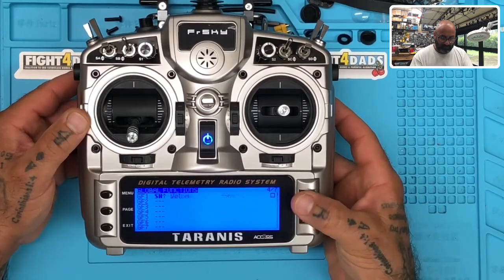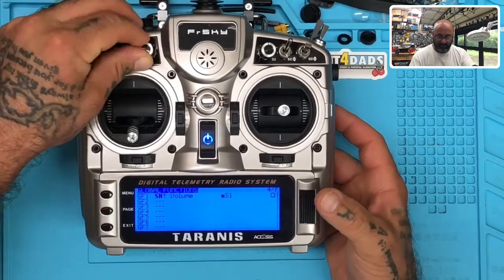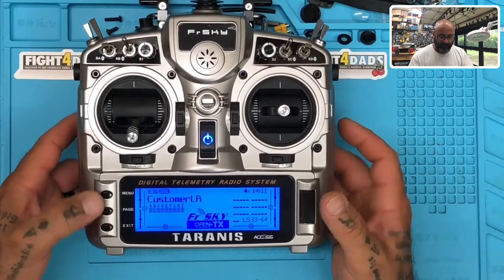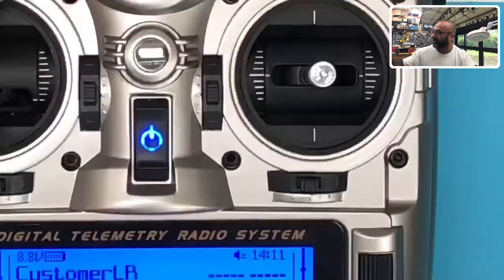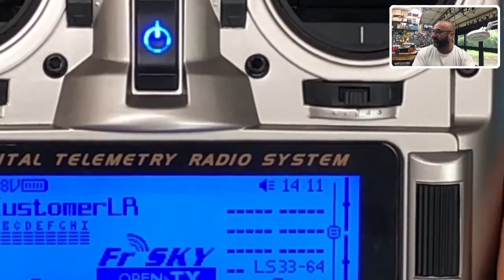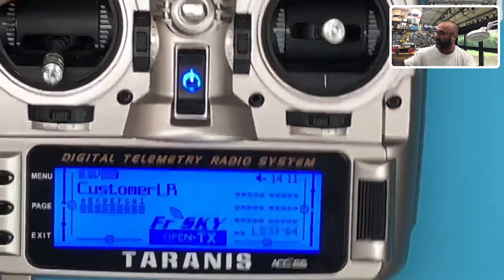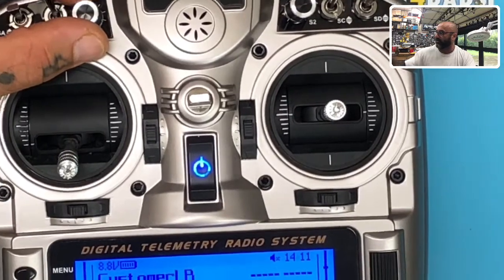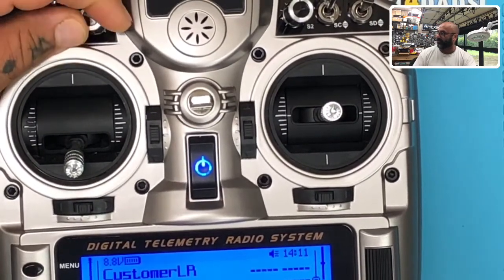How to set GF FrSky X9D Plus S1 for volume adjustment from Cyclone FPV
This video covers the FrSky Global Functions X9D Plus but can work on any model Taranis that you have. (thanks to John McCarty for reminding me to also use Global Functions)

Good luck and God Bless. Word of mouth will help us more than you could imagine.

Sincerely,

Tarek Maalouf
“Work Mule”
Cyclone FPV